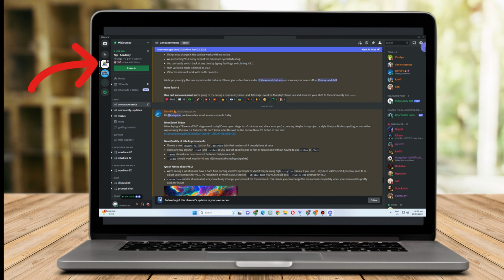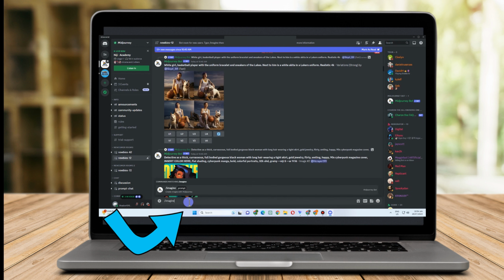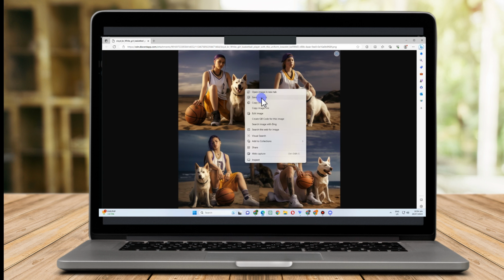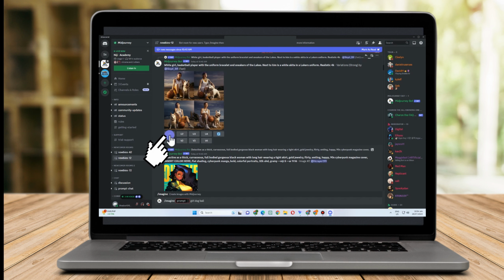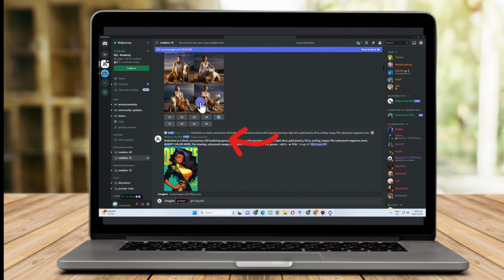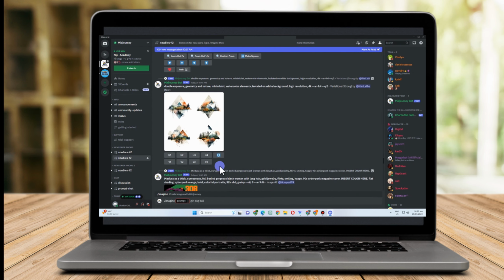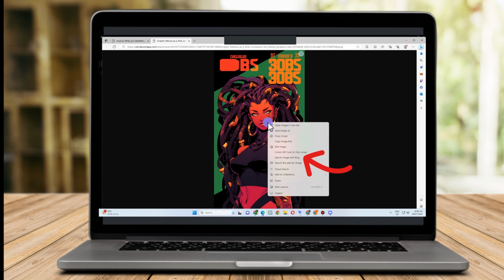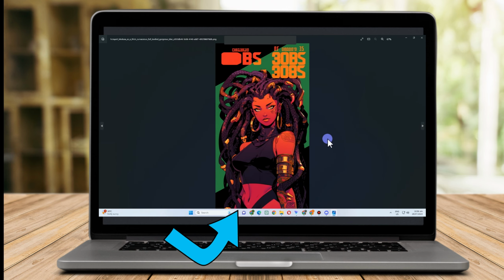How To Use Midjourney Discord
HOW TO USE MIDJOURNEY DISCORD: Your Ultimate Guide

Are you ready to explore the incredible features of Midjourney Discord? Look no further! This comprehensive guide will walk you through the steps to master Midjourney's AI capabilities and enhance your Discord server like never before. Let's get started!

Step-by-Step Guide to Using Midjourney Discord:

Add Midjourney Bot to Your Discord Server: To begin your journey with Midjourney, invite the bot to your Discord server. Simply click on the provided link to add Midjourney to your server. Make sure you have the necessary permissions to add bots.

Accessing Midjourney AI Features: Once Midjourney is in your server, you can start using its AI capabilities. Type "@Midjourney" followed by your query to interact with the bot. You can use various commands to harness its power effectively.

Get AI-Powered Recommendations: Ask Midjourney for recommendations related to specific topics. For example, "@Midjourney recommend a gaming server" to receive tailored suggestions based on your request.

Discover Conversational AI: Engage in interesting conversations with Midjourney. Simply chat with the bot and experience its advanced language processing capabilities.

Explore AI Language Translation: Communicate with users from different parts of the world using Midjourney's language translation feature. Command "@Midjourney translate [language code] [text]" to see the magic happen.

Create Fun Polls: Spice up your Discord community by conducting fun polls. Ask "@Midjourney poll [question]" and let the bot handle the rest.

Utilize AI Moderation: Keep your server safe and clean with Midjourney's AI moderation. Set up filters to automatically detect and handle inappropriate content.

Maximize Your Discord Server with Midjourney:

Midjourney Discord is a game-changer for any community, providing AI-driven features that enhance engagement and user experience. From personalized recommendations to seamless language translation, Midjourney has got it all.

Embrace the power of Midjourney AI and elevate your Discord server to new heights. Unleash the potential of this incredible bot and watch your community thrive!